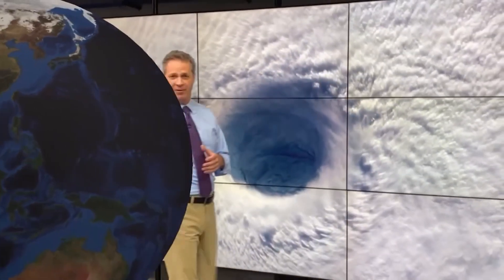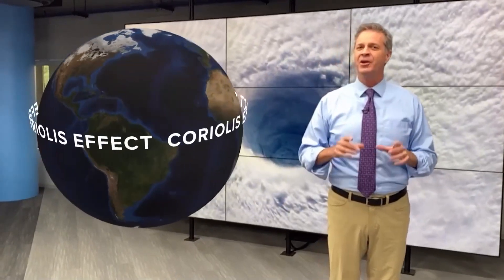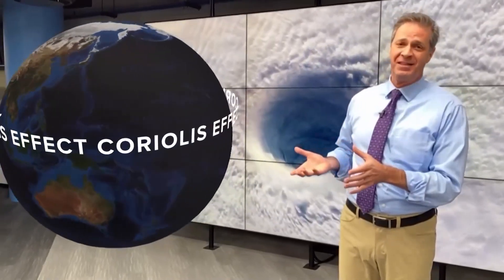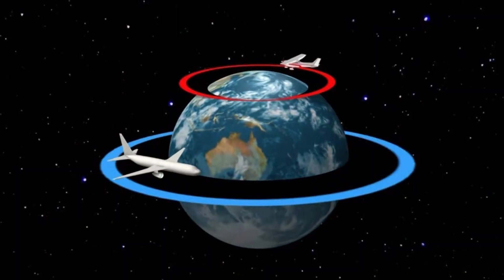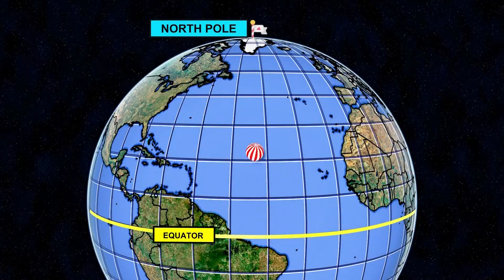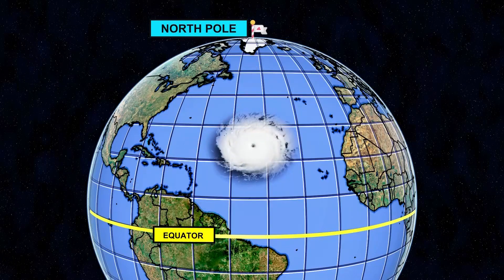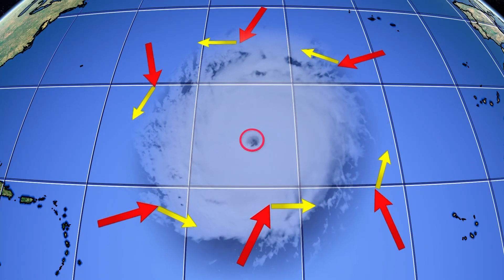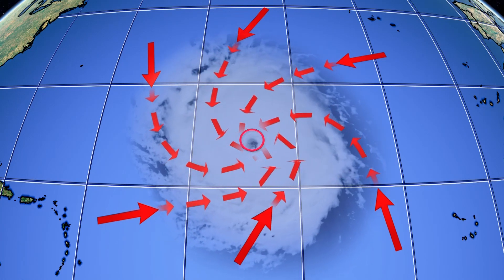Why do hurricanes spin counter-clockwise?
KHOU 11 Chief Meteorologist David Paul explains the Coriolis effect.